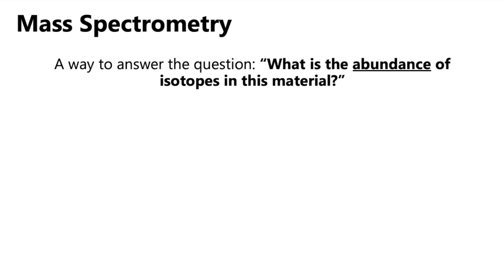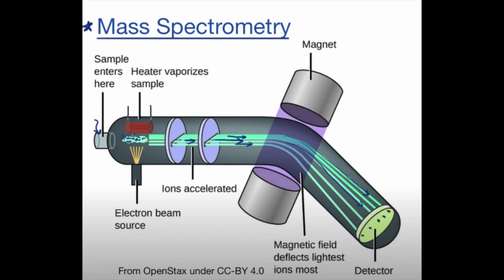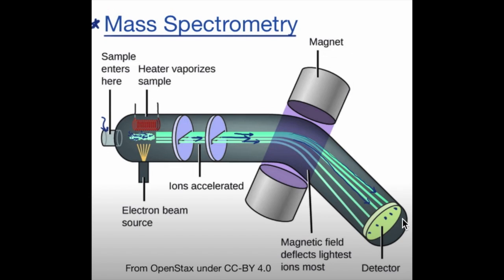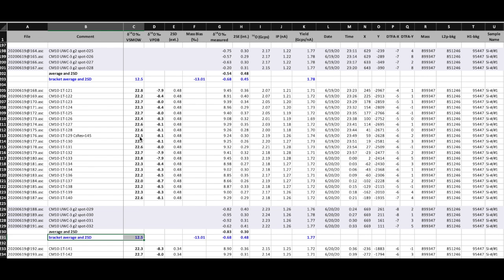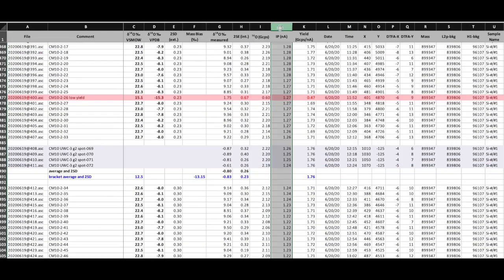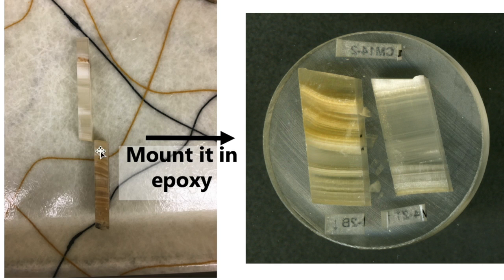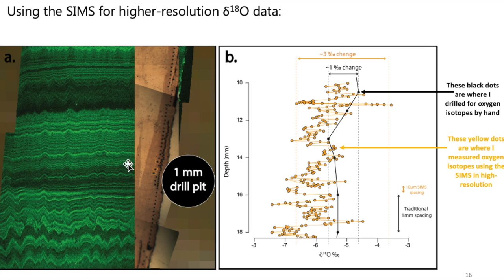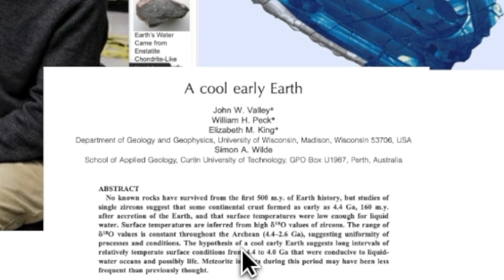My experience with mass spectrometry!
This video is about Mass_Spectrometry